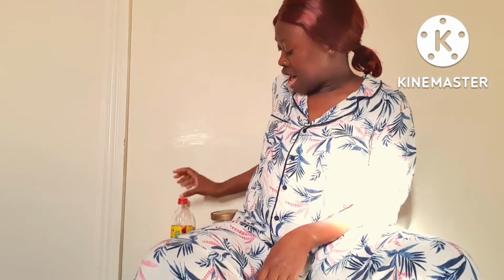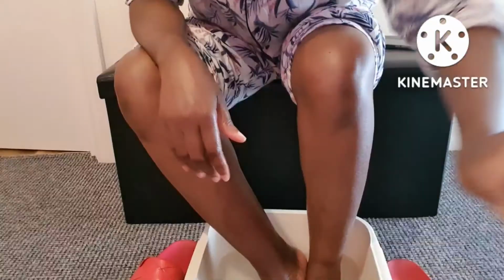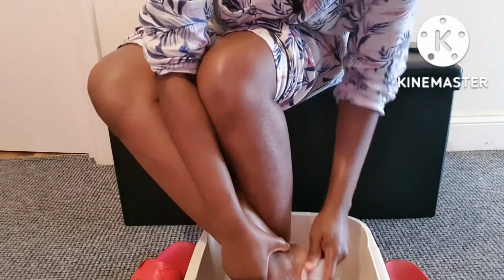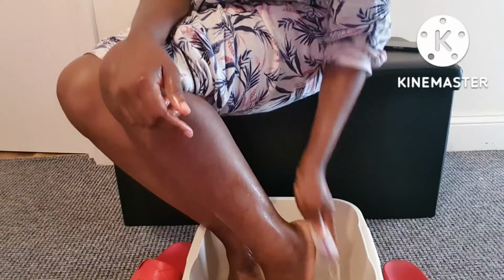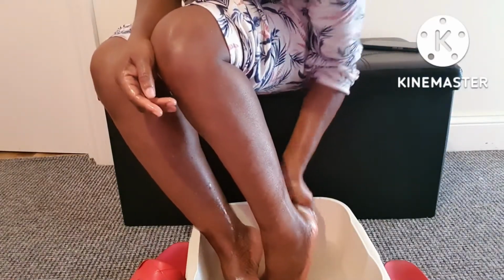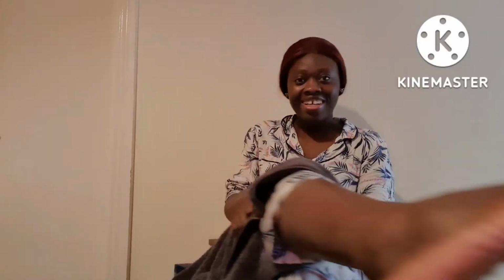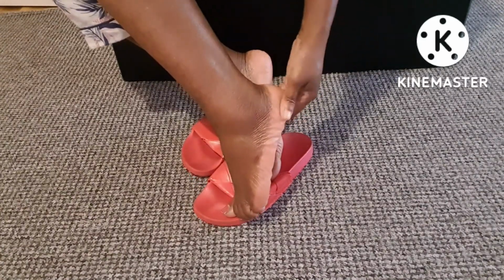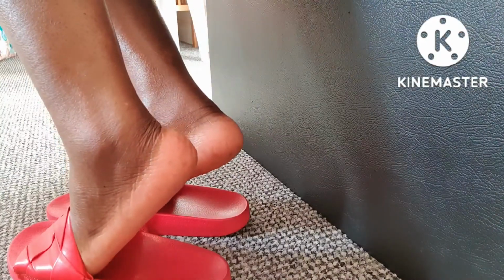Saloon PEDICURE @Home with 2 ingredients.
Hello Lovelies,

welcome to the channel lovely people. Tryst you are all doing well?

Today I am sharing a saloon class pedicure tips with just two common  ingredients at your disposal.

Miriam chi gurl 💕